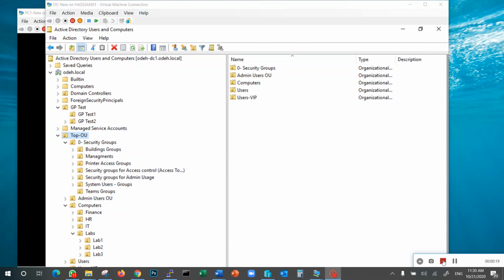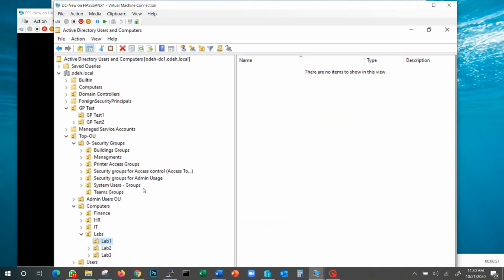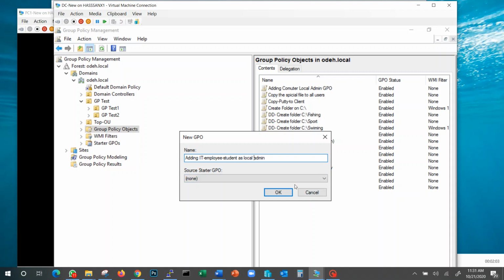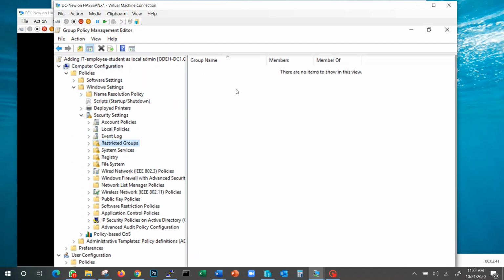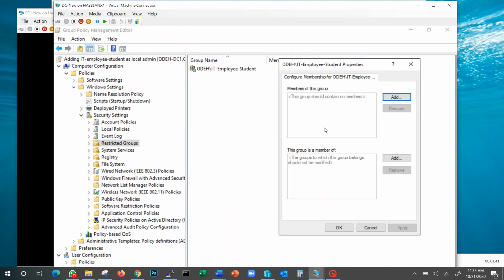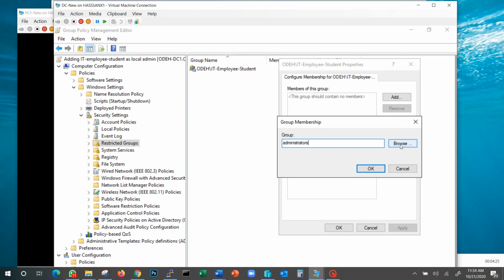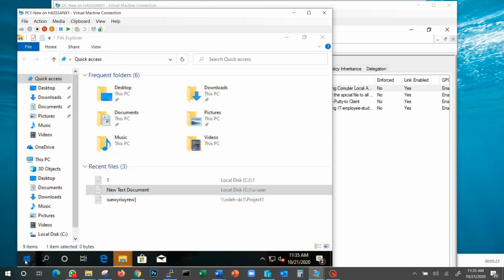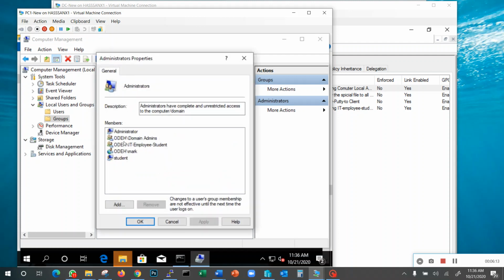19 Local Administrator on the Machine part 4 use group policy to add specific group as local admin